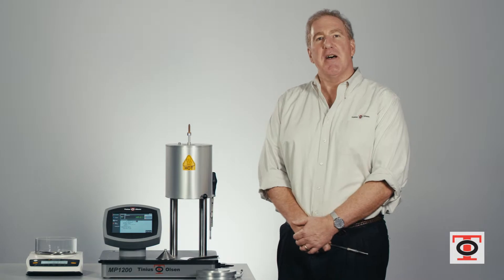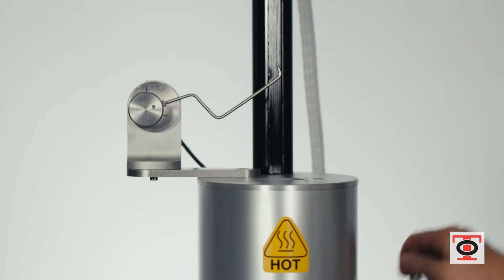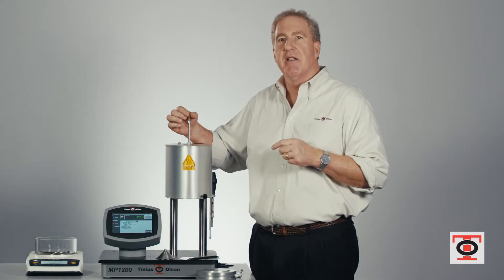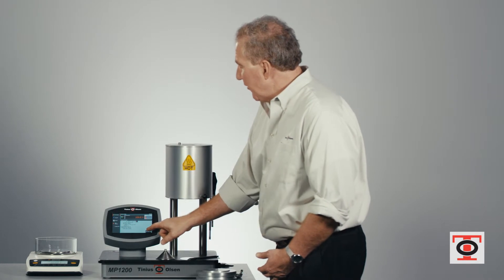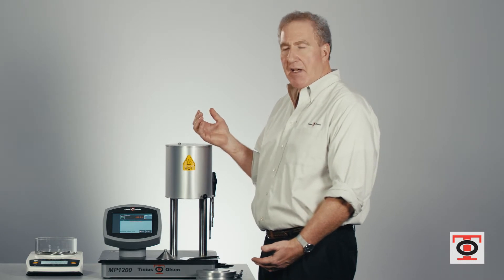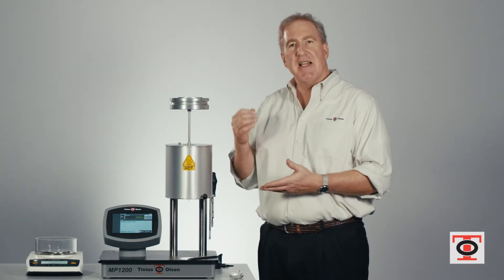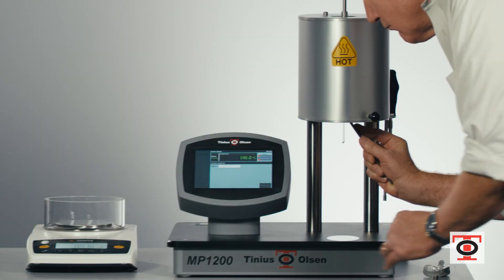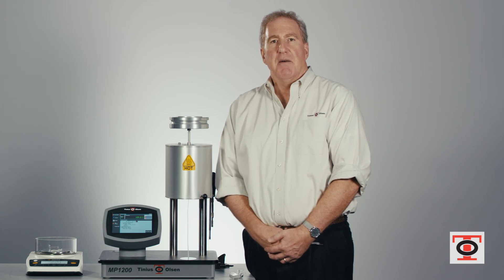FAQ MP1200 Melt flow tester procedure A test | Tinius Olsen